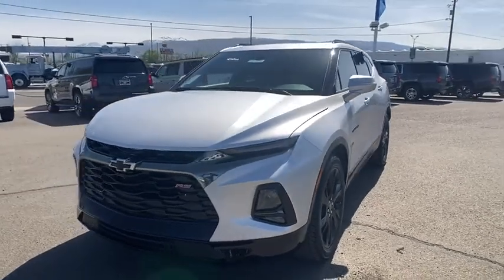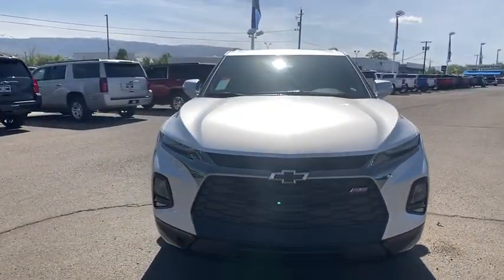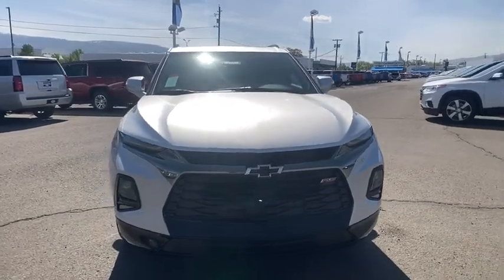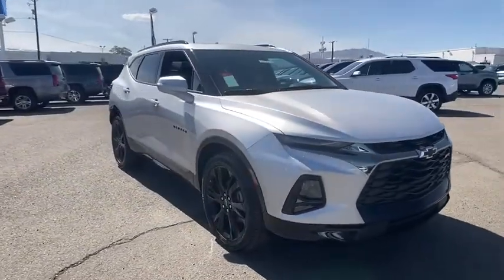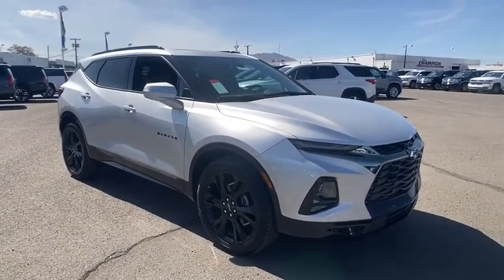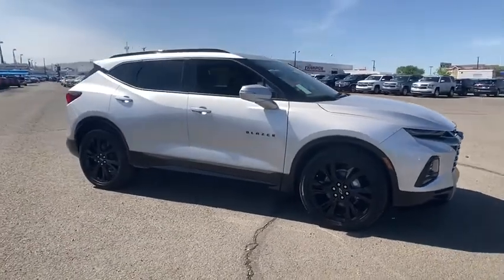2020 Chevrolet Blazer Carson City, Reno, Yerington, Northern Nevada, Elko, NV 20-1005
Silver Ice Metallic New 2020 Chevrolet Blazer available in Carson City, Nevada at Champion Chevrolet Reno. Servicing the Reno, Yerington, Northern Nevada, Elko, NV area.